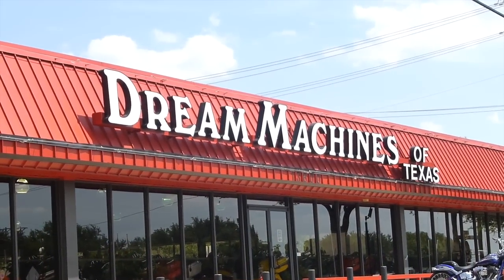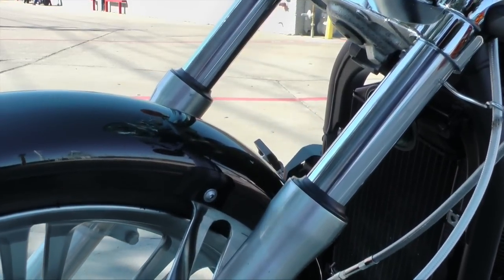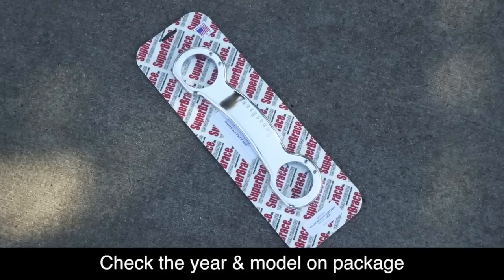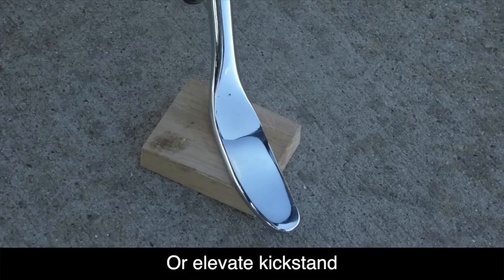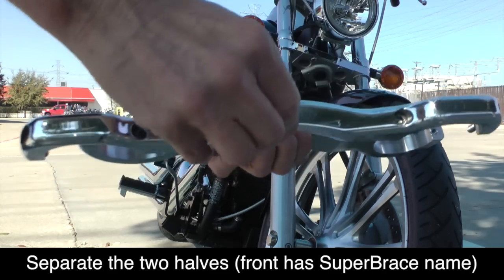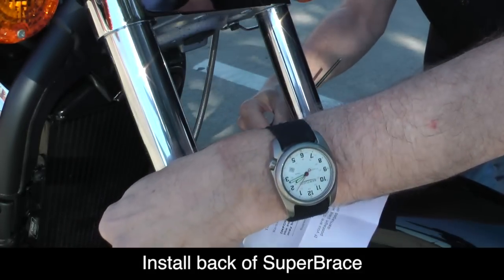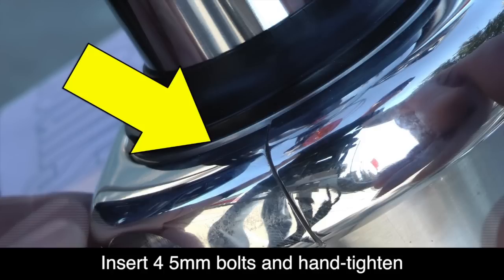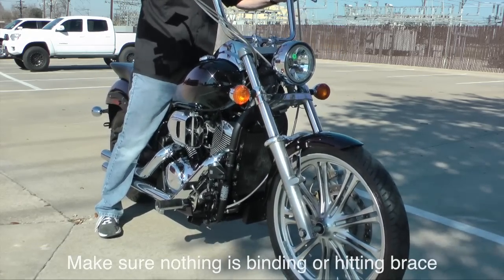Install SuperBrace on Kawasaki Vulcan 900 Custom